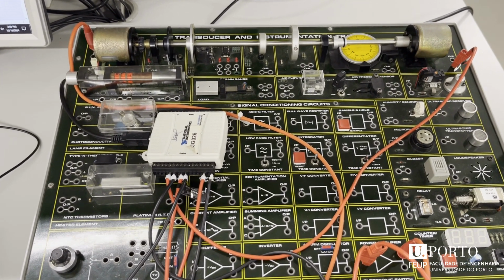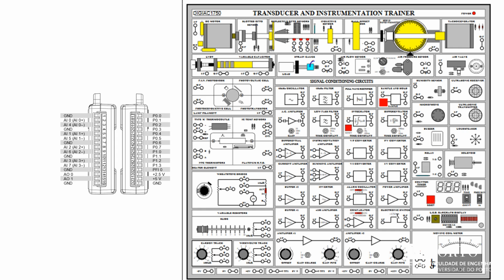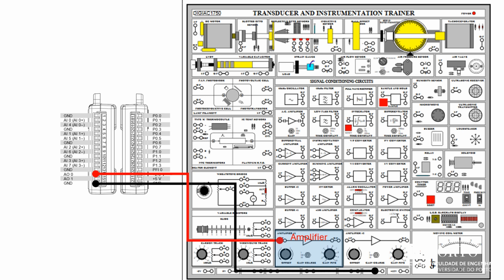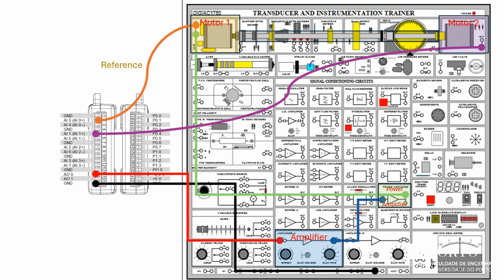ARS Lectures in control, Step response and disturbance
In this video, well see the effect a disturbance has in dynamic system. For this example well use a rotating axis